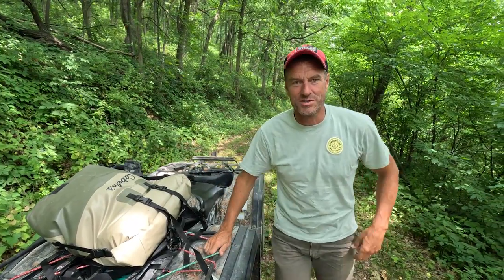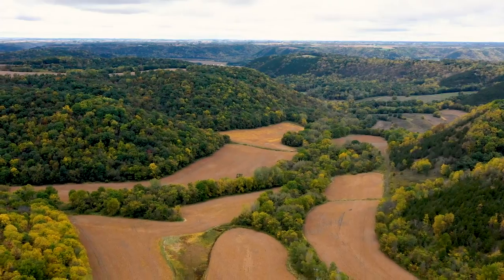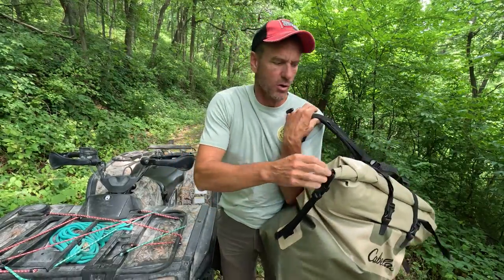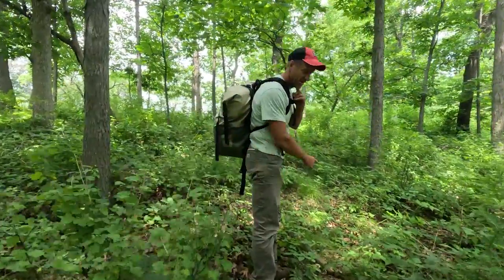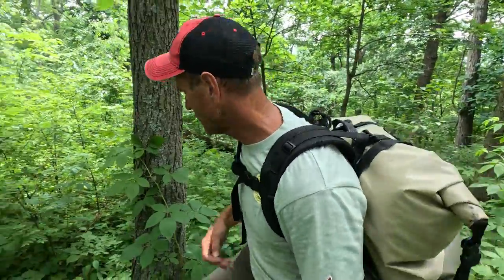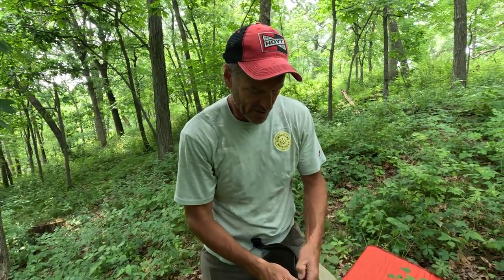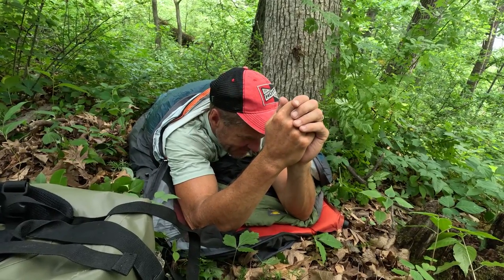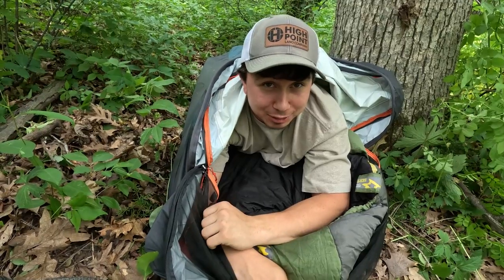How to Sleep in the Woods - All the Steps | Bowhunting Whitetails w/ Bill Winke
It is amazing how well this works and how simple and comfortable it is.  I sure made a believer out of Ethan. In this video, I take the mystery out of sleeping at the base of your tree.  Hey, if you can't hunt a stand without the deer knowing, you have only two options: don't hunt it or don't leave.  Some spots are just too good to ignore so option two becomes a reality. Here's how to pull it off in style.